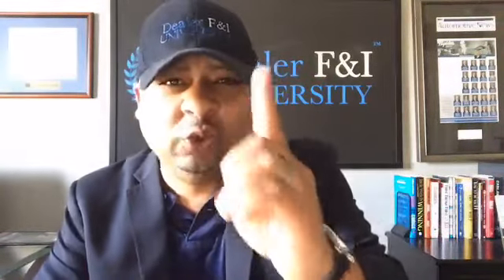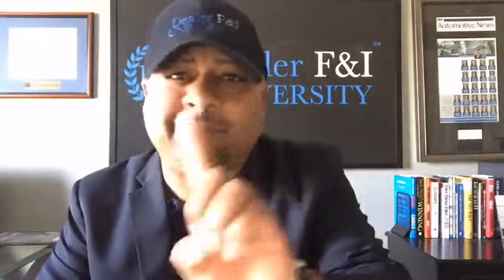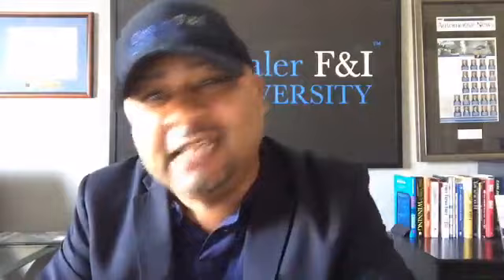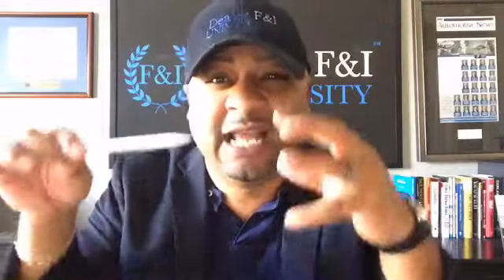Kill F&I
Kill F&I is about how to handle the unfortunate misinformation some are spewing about F&I Departments, Managers and Dealerships on the Internet and Elsewhere.